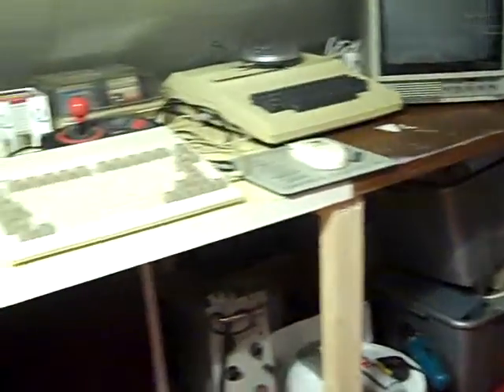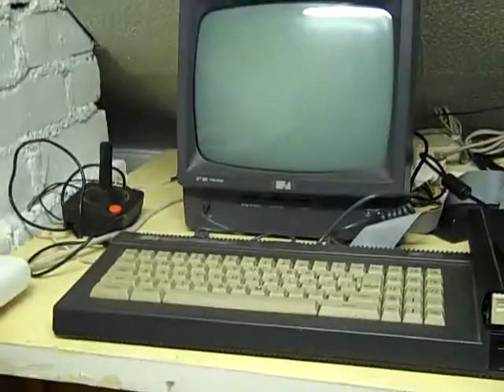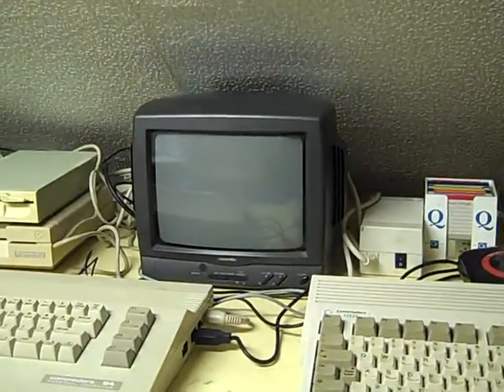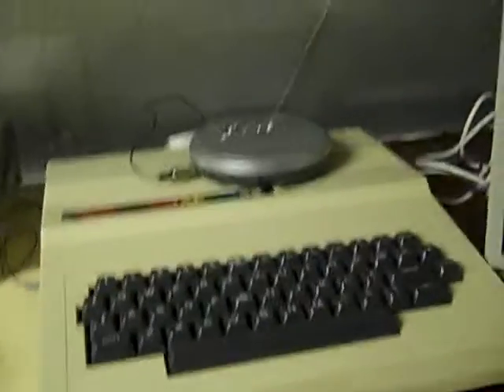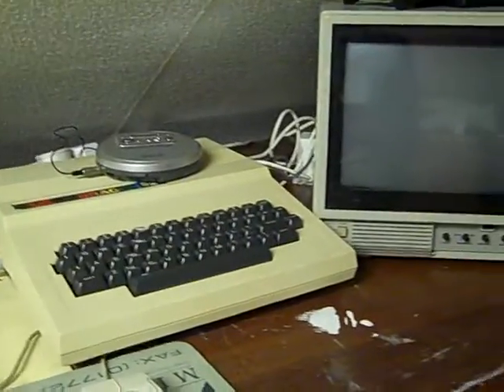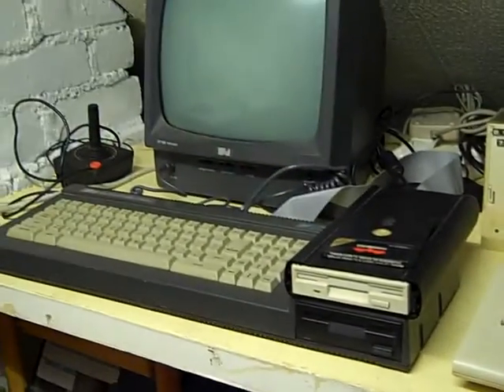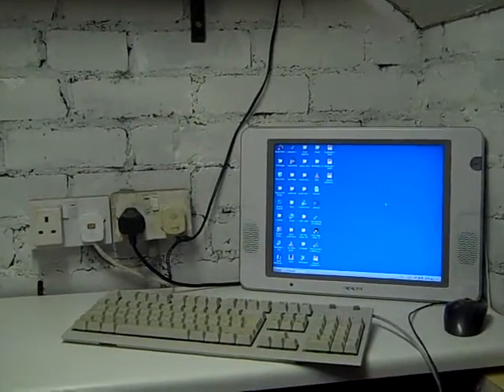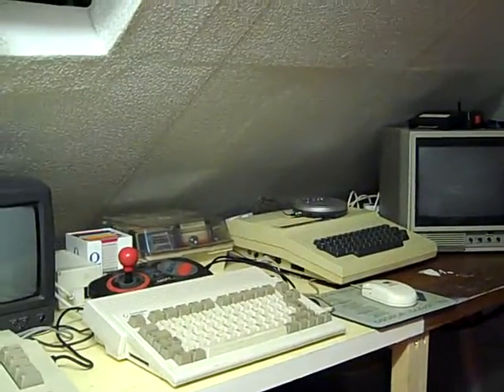The new attic computer room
What I've been upto over the last few weeks.